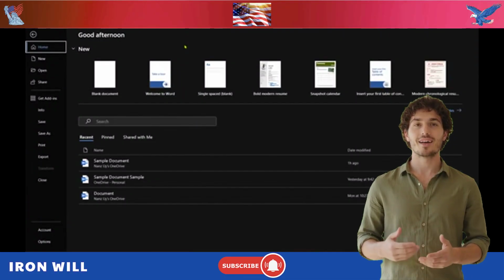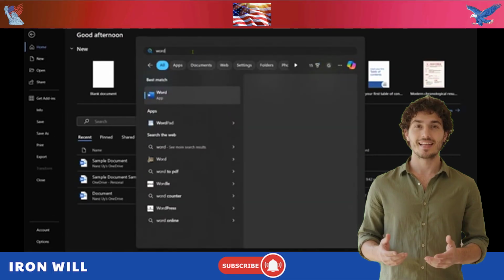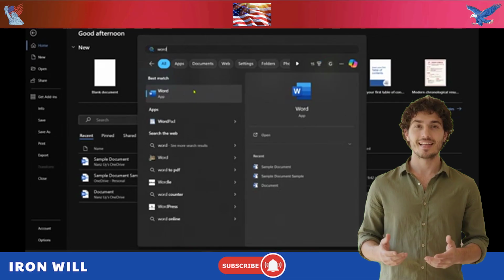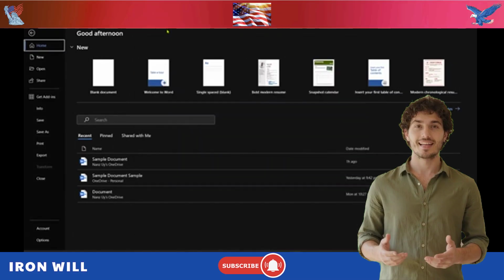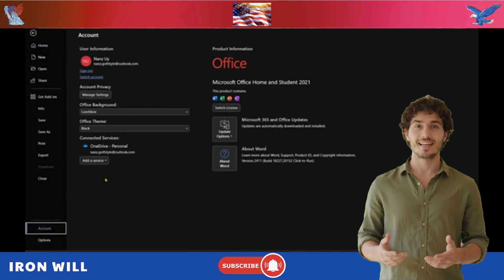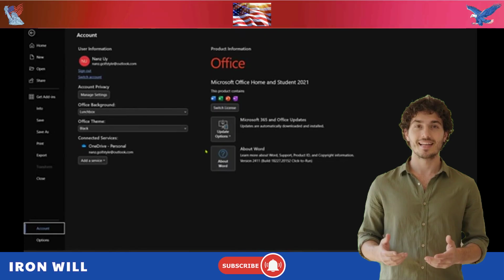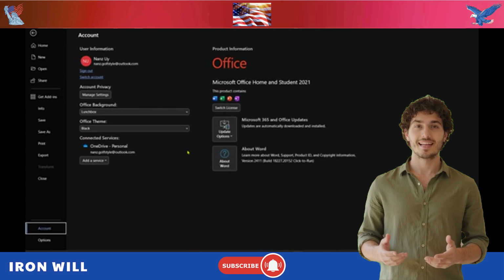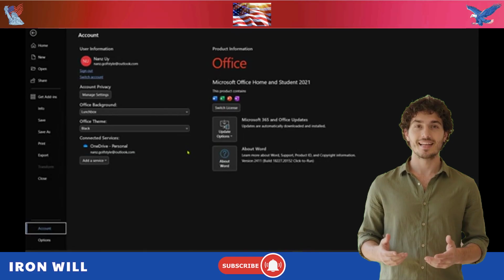Find Microsoft Word Product Key (2026)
We explain how to find Microsoft Word product key. This Microsoft Word guide checks the account page or command prompt. We verify methods to retrieve the key from an installed Microsoft Word version.